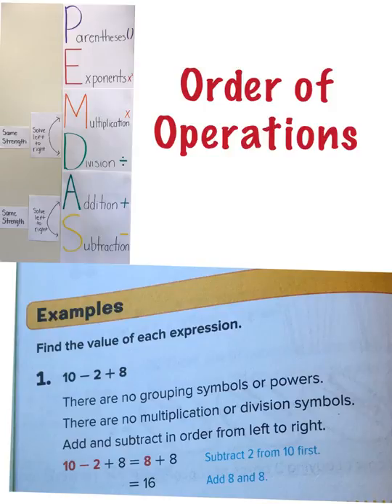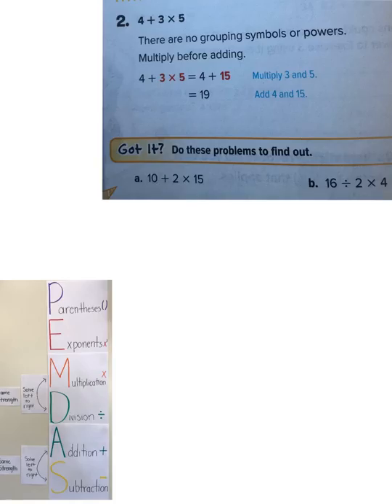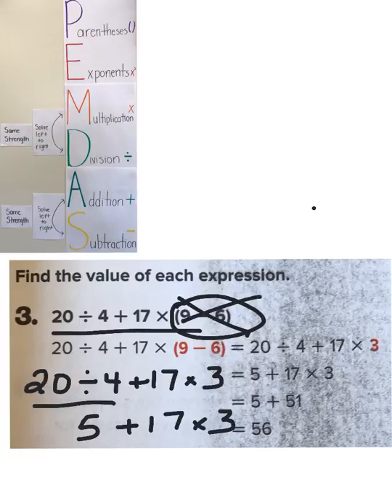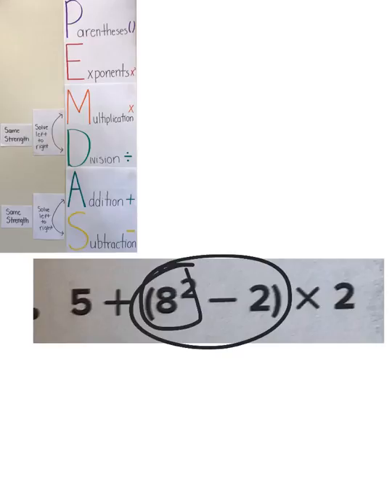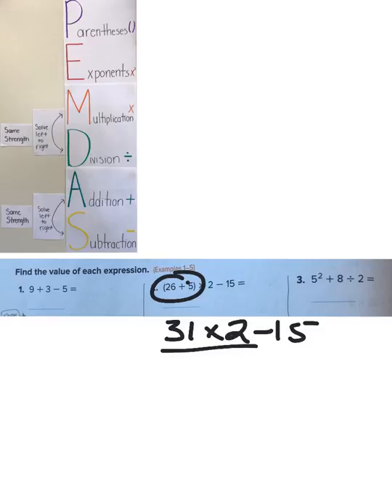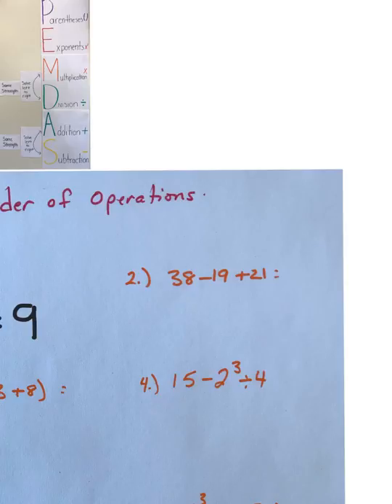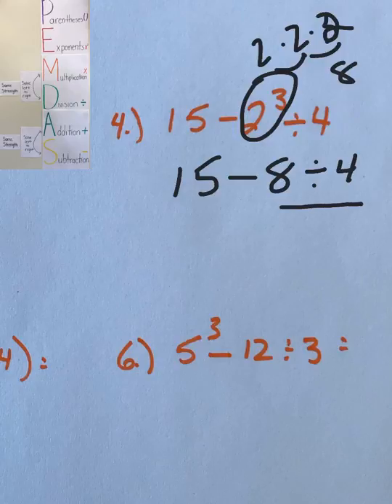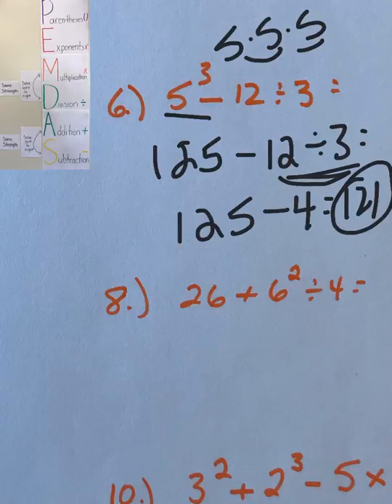order of operations